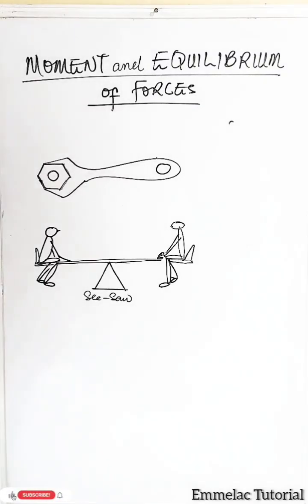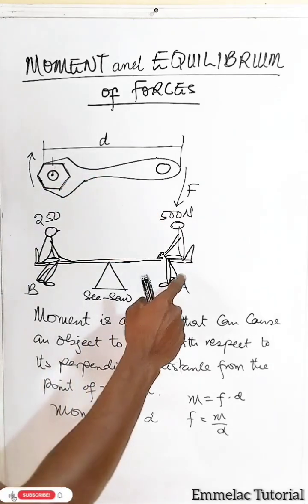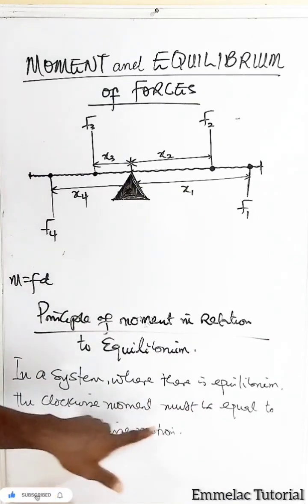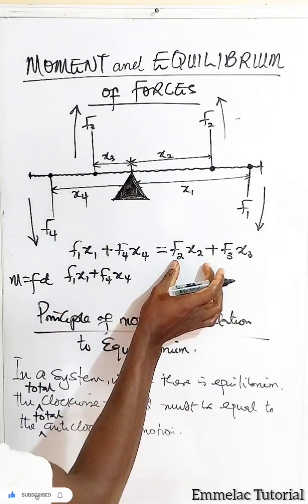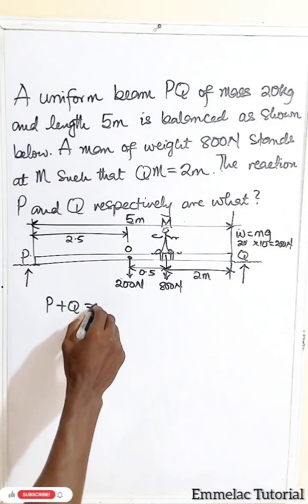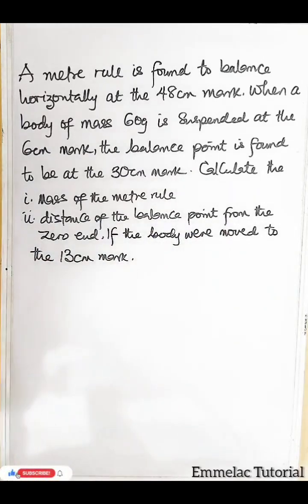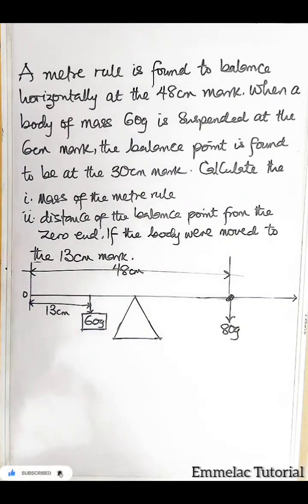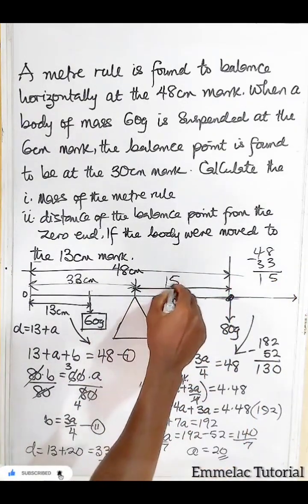Basics To Moment and Equilibrium | Including 10 solved Questions